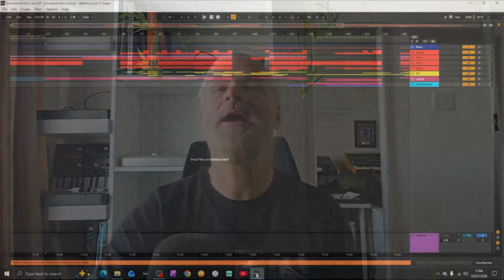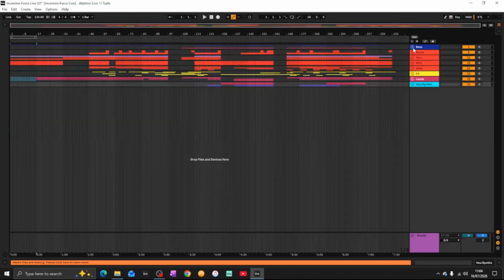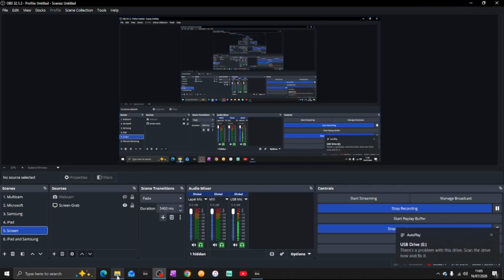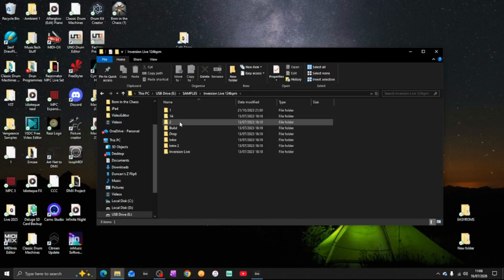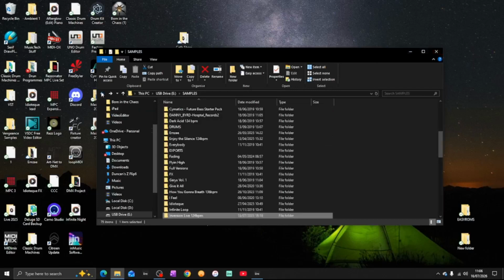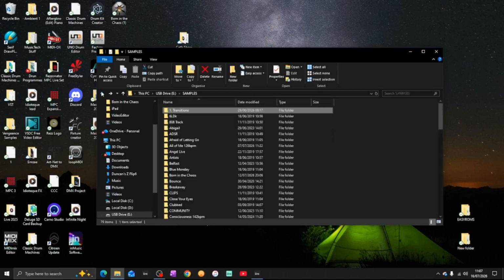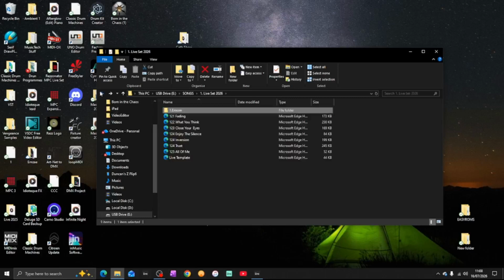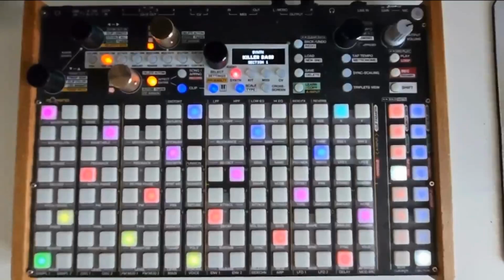Full Live Set With DJ Style Transitions on Just the Deluge - Tutorial and Performance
In this video I go through how I am now using just the Deluge to play live including DJ style transitions.

0:00 Intro and What I Wanted to Achieve
6:41 How I Prepare My Tracks for Performing
8:13 Deluge Folder Organisation
10:52 Live Set Deluge Template and Importing Stems
19:21  Full Track 1 Walkthrough
23:10 Using Macros While Playing a Synth Part to Launch Song Sections
28:36 Full Track 2 Walkthrough
29:30 Using MIDI on a TB303 Style Synth track
30:24 Sample Playing on Kit Grid View
31:10 Fill Clips for Live Performance
33::55 DJ Style Transitions Between Songs
39:06 Live Performance.
39:06 Fading
45:11 Inversion
51:04 Enjoy the Silence (Depeche Mode Rezzonator Remix)